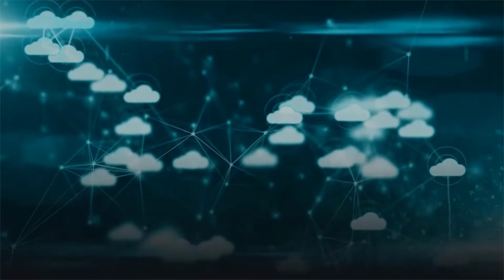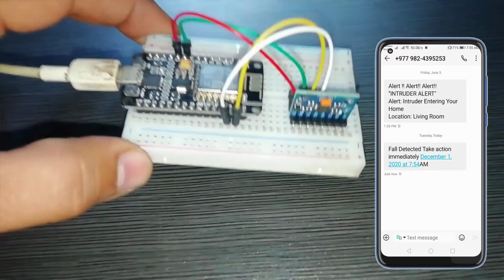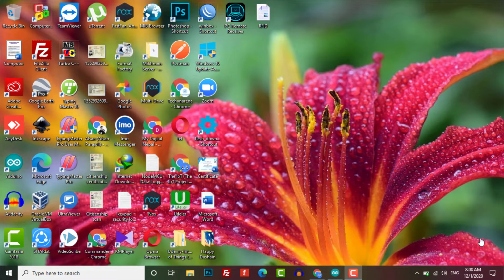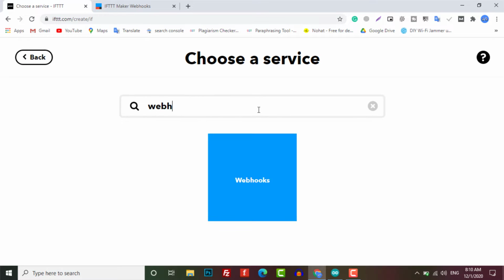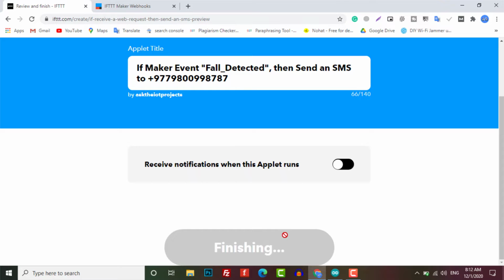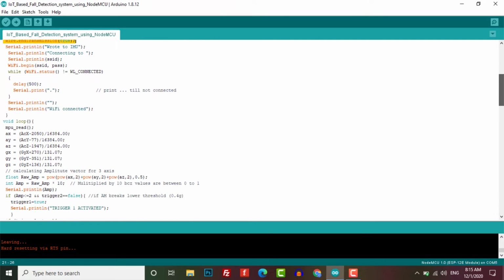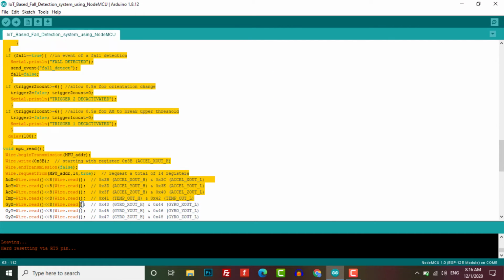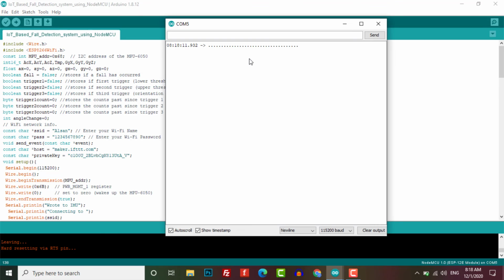IoT Based Fall Detection System Using NodeMCU and MPU6050 Sensor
As we all know the fall detection system is very handy for older people in day-to-day life. Because it can notify the person or family member when it detects a fall and reduces the risk of delay in medical attention. So, it leads to the development of different types of automatic fall detection systems. Nowadays, we can find fall detectors even in smartwatches, fitness trackers, and other types of wearables. IoT-based fall detector devices can save a life in an emergency. So in today’s tutorial, we are going to build IoT based fall detection device using NodeMCU and MPU6050 sensor module.

The MPU6050 sensor module has built-in a gyroscope and an accelerometer sensor. The gyroscope is used to determine the orientation and the accelerometer provides information about the angular parameter such as the X, Y, and Z-axis data. For detecting falls, we will compare the acceleration magnitude with the threshold value. If the fall is detected, the device will send an SMS to the concerned person. NodeMCU ESP8266 is used here as a microcontroller and Wi-Fi module to connect with IFTTT to send SMS.

Interfacing NodeMCU and MPU6050 Sensor